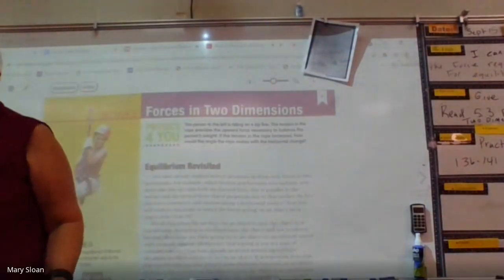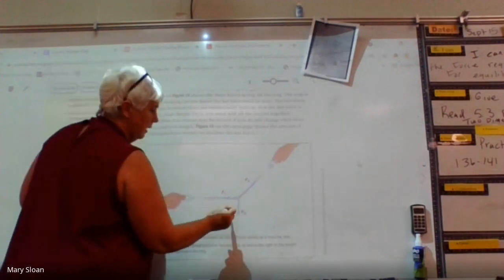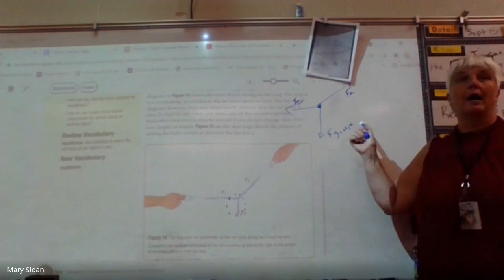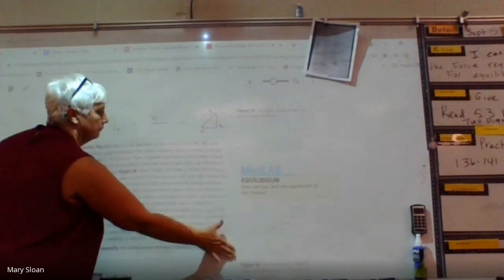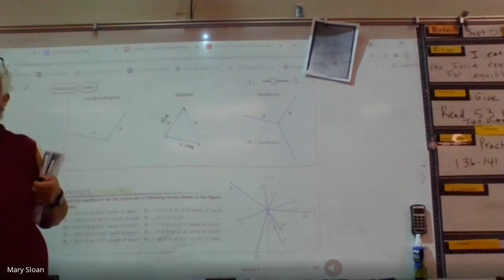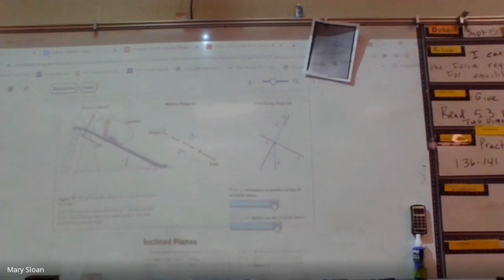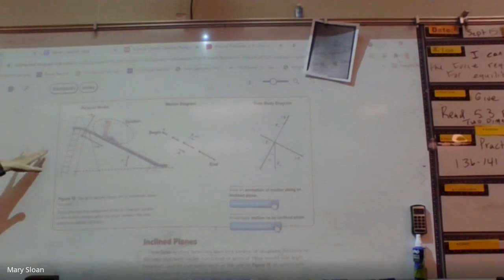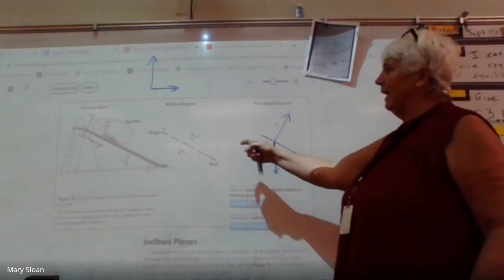5 3 physics cp